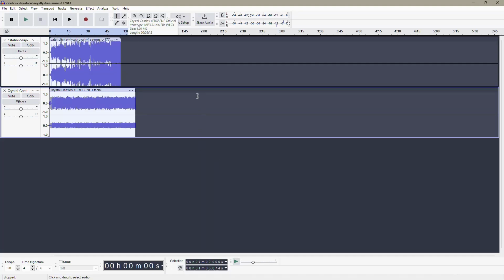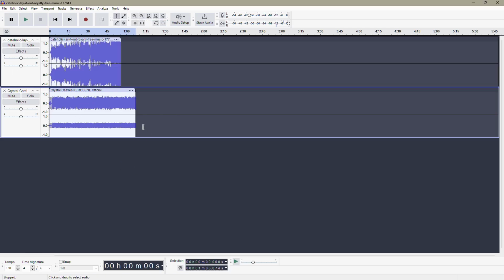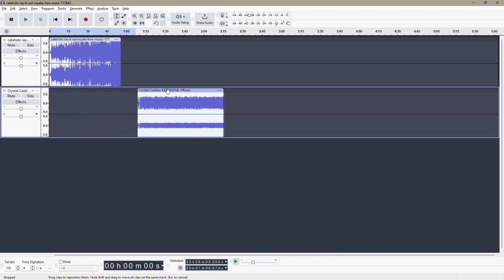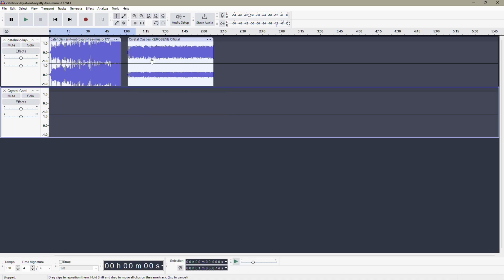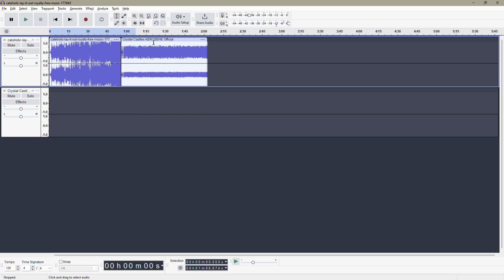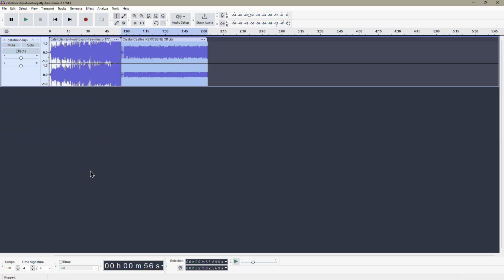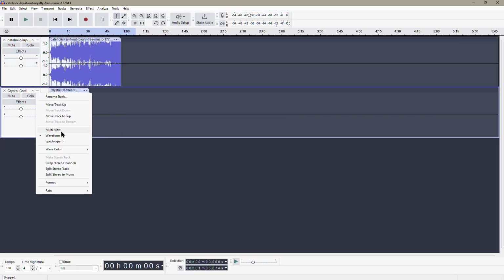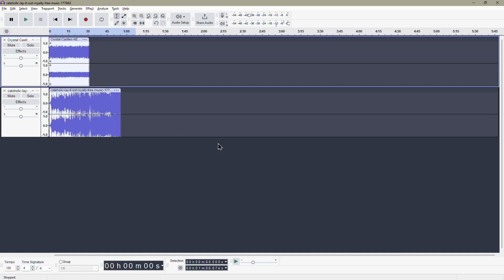Audacity: How to Move Tracks Around (Full Tutorial)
In this quick tutorial, I show you how to move tracks around in Audacity.